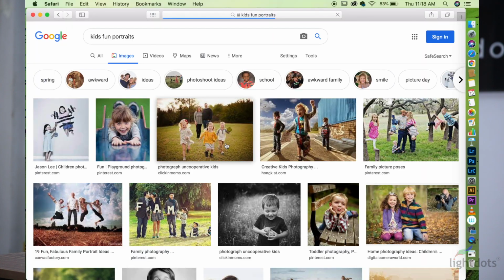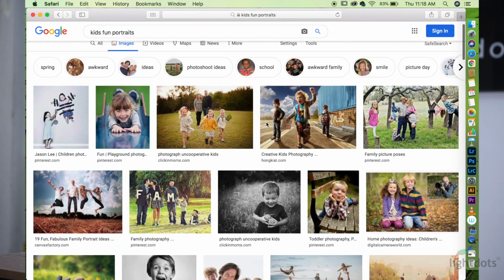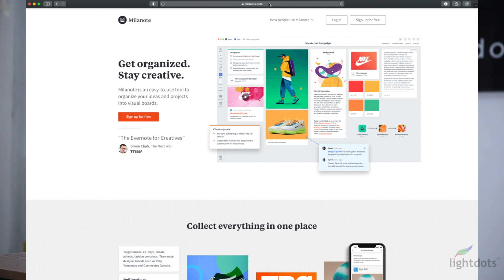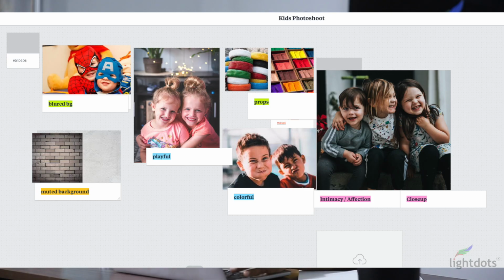#1/5 Process Step - Pre Visualisation / Mood Board in Photography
Hello Guys,
In the previous episode you saw 5 steps to be followed in photography process.Today I would be explaining the first step “PRE-VISUALISATION” in detail.
As a photographer you should be a visual thinker and your imagination needs to be communicated to other team members of the project. This process is called mood boarding (Mood Board) in photography. It can be materialised through simple sketch on a paper or through computer application. Its a mix of visual representations, ideas, sketches etc. The more you work on it collaboratively ,the more refined it becomes. A mood board is going to act as a reference for planning pre production and production. It’s an important step in creative commercial photography. This video takes you through this process ,using a simple kids portrait shoot as an example. You will get basic knowledge about mood-board in photography with this 5 min video. Enjoy Learning. Happy Clicking.